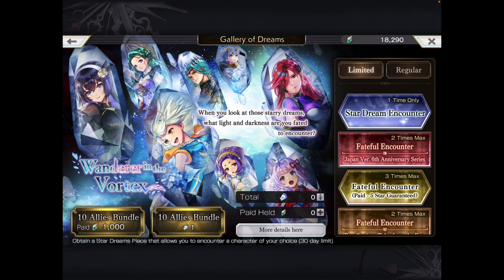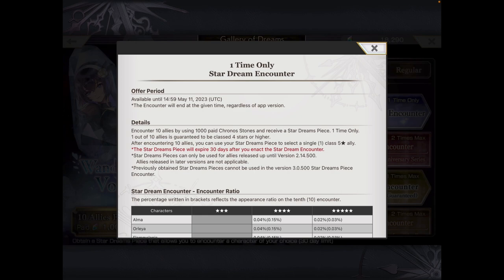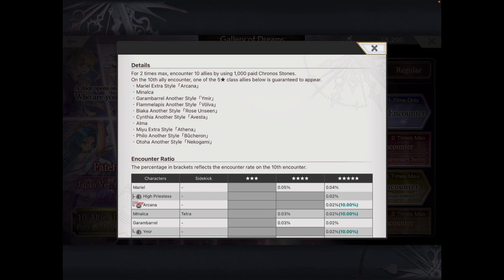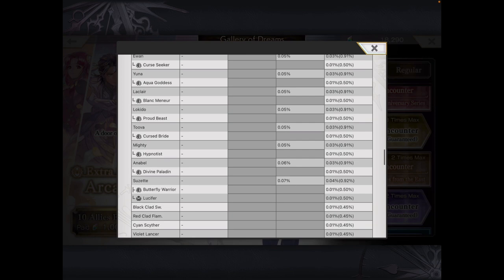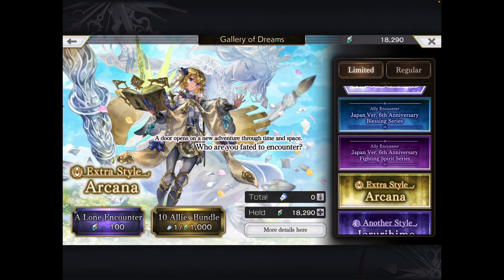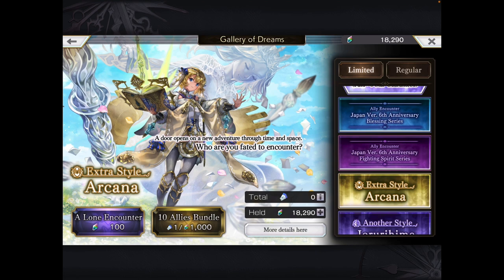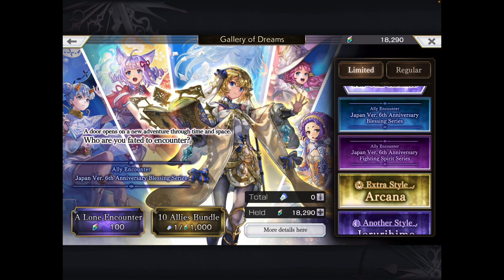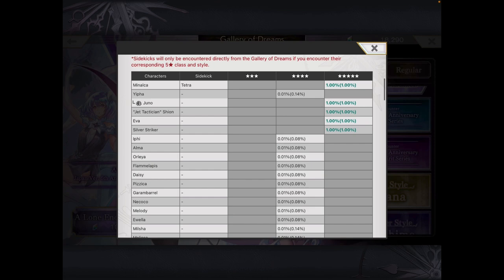Another Eden Global 3.0.500 WHO To Pick For Star Dream Encounter, ES Mariel: Should You Summon?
My personal thoughts about these featured banners. Will you be summoning?